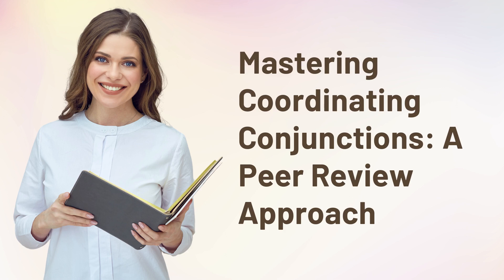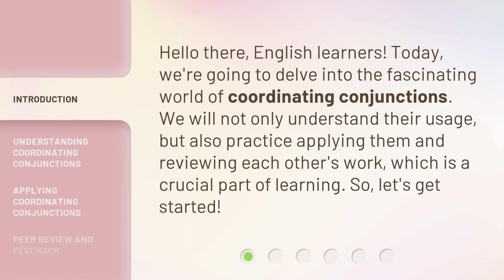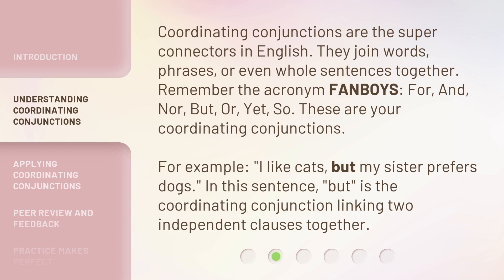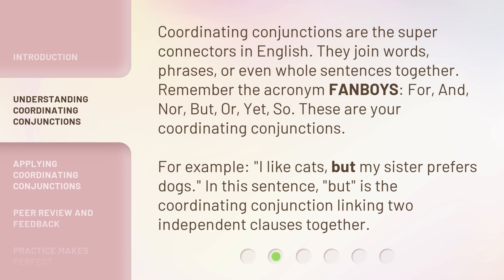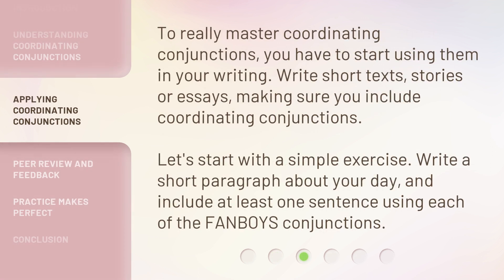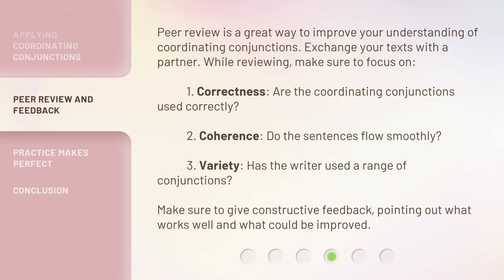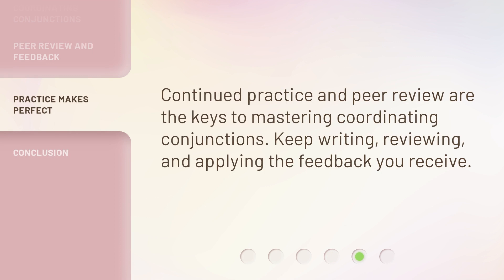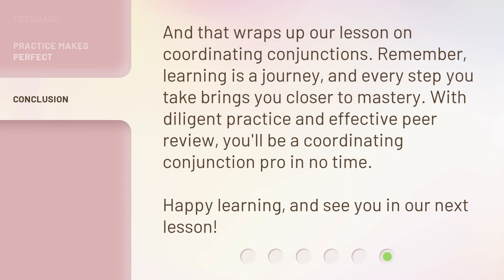Mastering Coordinating Conjunctions: A Peer Review Approach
Mastering Coordinating Conjunctions: A Peer Review Approach • Learn how to master coordinating conjunctions through a peer review approach. Understand their usage, apply them in your writing, and receive valuable feedback from your peers. Practice and improve your skills in this engaging video!

00:00 • Introduction - Mastering Coordinating Conjunctions: A Peer Review Approach
00:30 • Understanding Coordinating Conjunctions
01:06 • Applying Coordinating Conjunctions
01:33 • Peer Review and Feedback
02:08 • Practice Makes Perfect